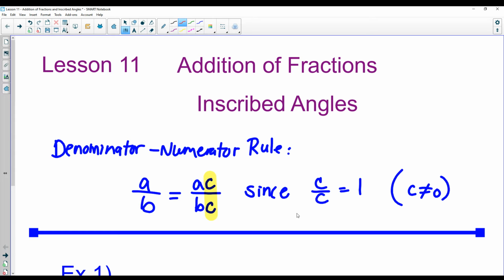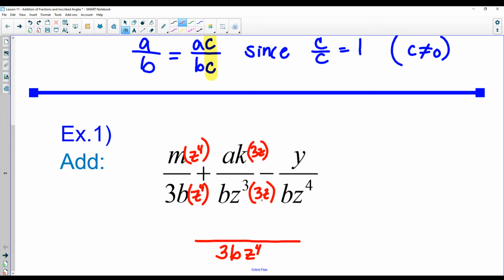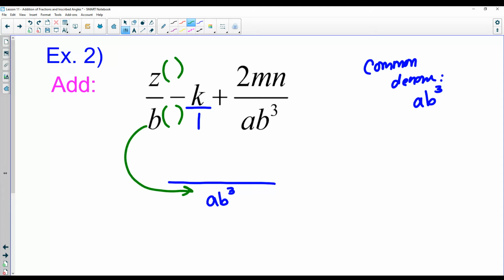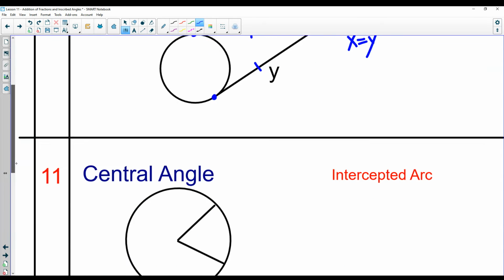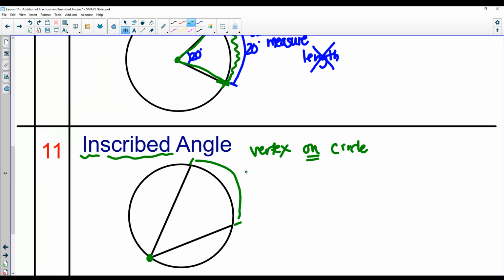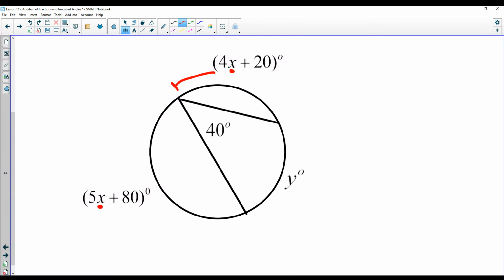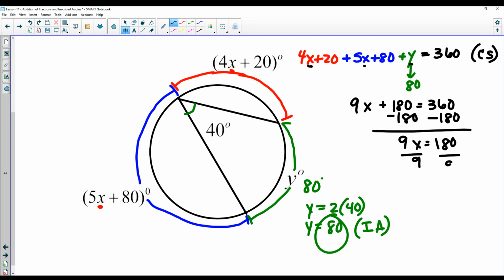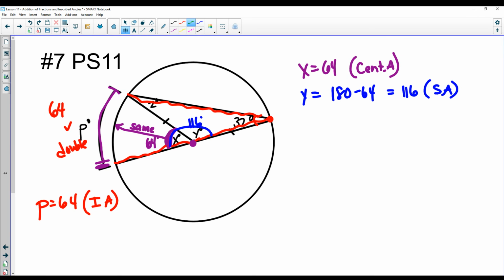Lesson 11 - Addition of Fractions; Inscribed Angles